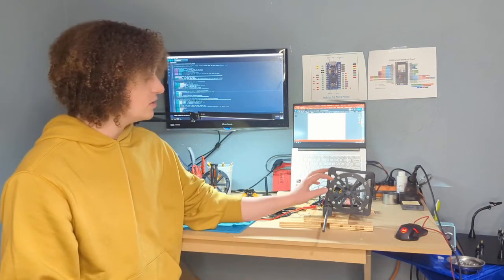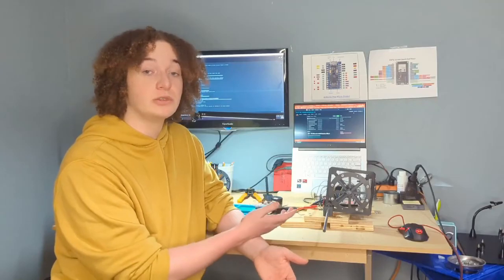Self-Balancing Reaction Wheel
A Fall II 2022 Celebrations of Learning project by one of our very own seniors!

"For my project, I built a self-balancing robot that utilizes a weighted reaction wheel to stay upright. For the frame of the robot, I 3D printed three pieces that support the motor. The reaction wheel itself was also 3D printed - however, it also uses nuts and bolts as weights. The motor used is a Nidec 24v DC motor; the sensor that determines the angle of the robot is an MPU6050. My design is inspired by James Cochrane’s (BD594 on youtube) and ReM-RC’s designs and uses a modified version of their code running on an Arduino UNO. The LEDs show which direction the robot is off-center (green for left and red for right).
I built this to show Newton’s Second Law in an interesting way, as well as show a way that satellites can orient themselves in orbit. Theoretically, you could put three of these reaction wheels oriented around different axes in a satellite and use them to precisely control which way it is pointing. In fact, the James Webb Space Telescope uses a system similar to this to change which direction it is pointing without the need to carry fuel with it - which allows it to orbit further from Earth and capture much clearer images." - OLA Senior